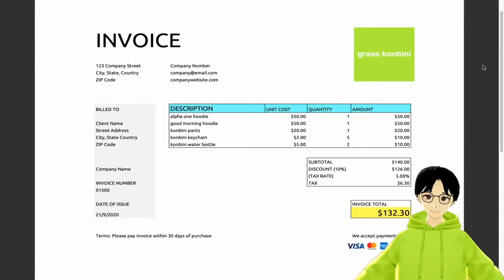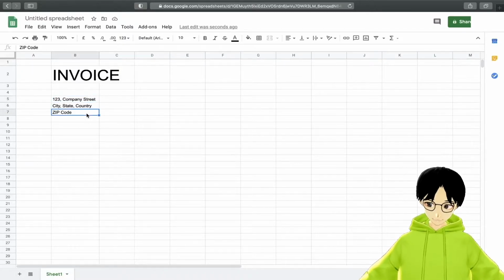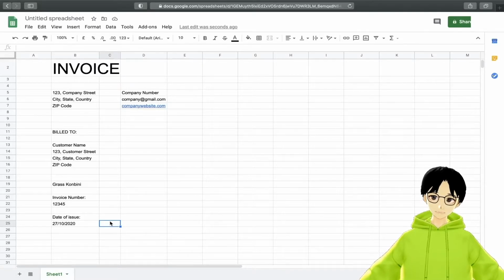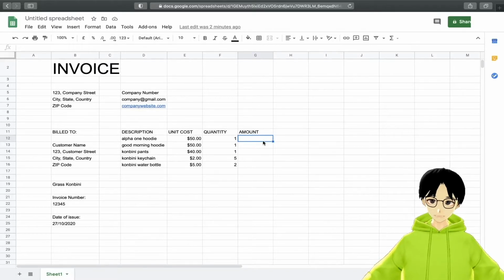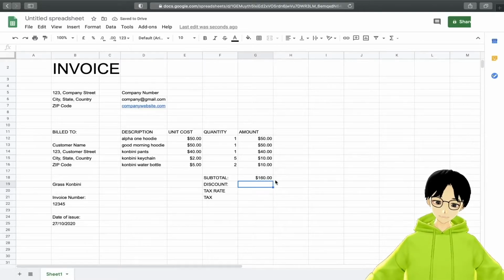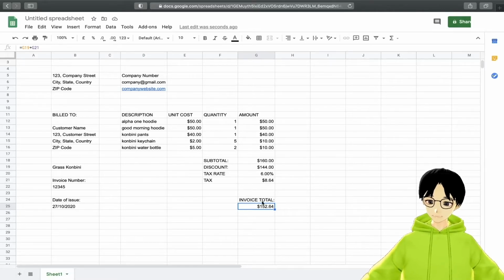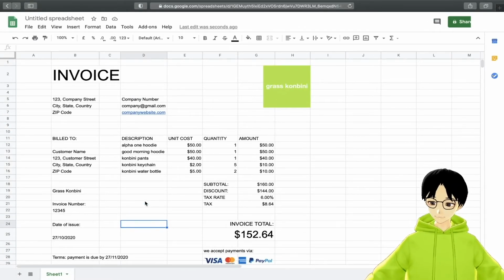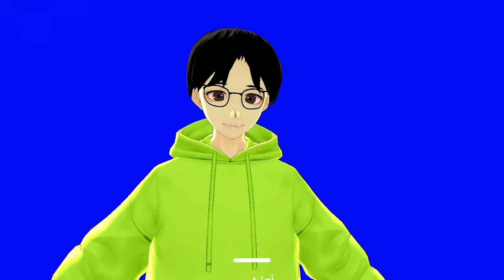How to Make an Invoice with Google Sheets! (COMPLETE GUIDE)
uni assignment. yes, video was sped up